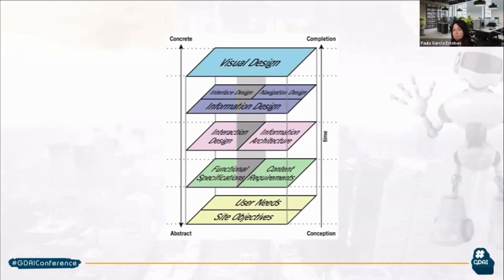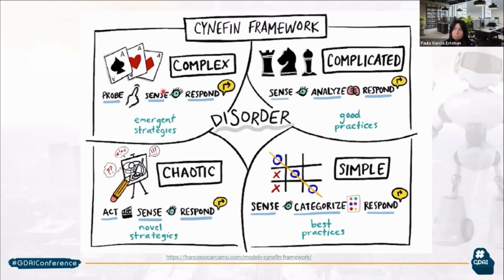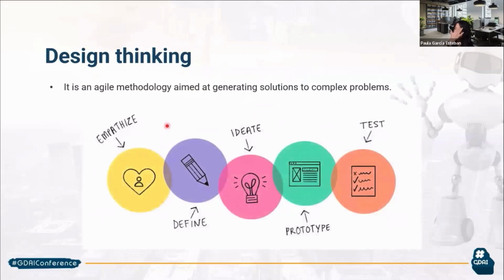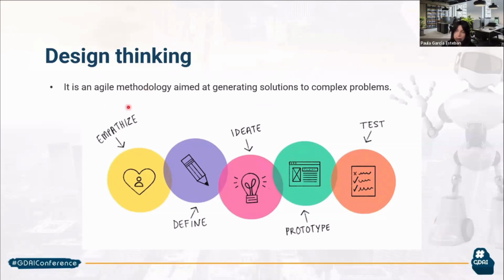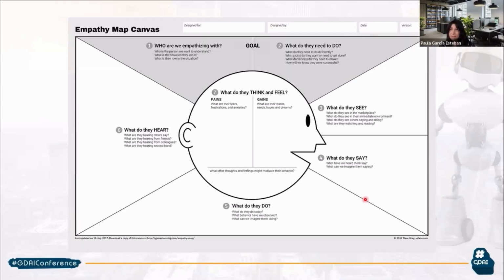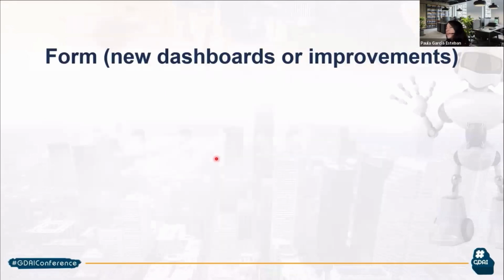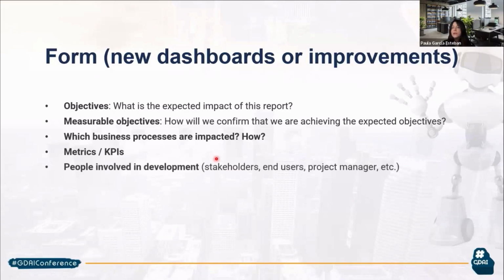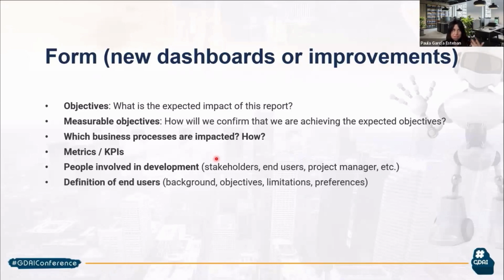Unlocking Data Insight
Ever feel like you’re drowning in data, but starving for insights?

The truth is, real insight doesn’t come from more charts, it comes from clarity. It comes from designing data experiences that speak not just to analysts, but to decision-makers, teams, and end-users.

At GDAI 2025, we moved beyond generic dashboards. We brought together the architects of what’s next, pioneers in AI & Data Innovation, Enterprise Leadership, and The Future of Work for conversations that were as real as they were revolutionary.

This wasn’t a lecture hall; it was a masterclass in execution.

One such transformative session was led by Paula García Esteban, titled “Unlocking Data Insights: A Deep Dive into User-Centered Power BI Report Design.” She demonstrated how the right design transforms raw data into a compelling narrative, driving action and adoption across your organization.

And now, we’re extending an exclusive invitation to you.

We’re creating a unique opportunity for a limited group to access the full conference lectures, including Paula’s expert guide. Imagine moving from static reports to dynamic stories that your whole team can use and trust.

2. Send a DM to our official page

3. Comment “USER INSIGHTS” below, and we’ll reach out.

Take the front-row seat to what’s next. Remember: this won’t be open for long.

Seize your spot. The future belongs to those who communicate data with purpose.